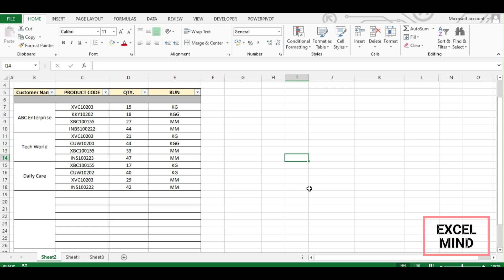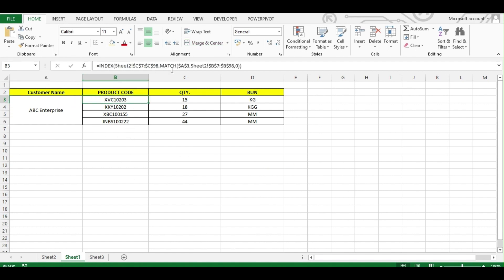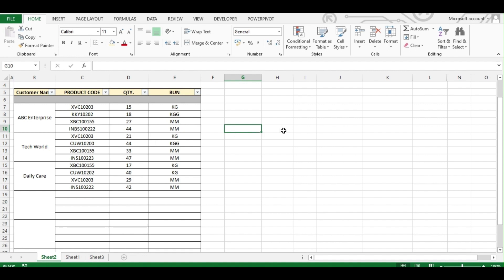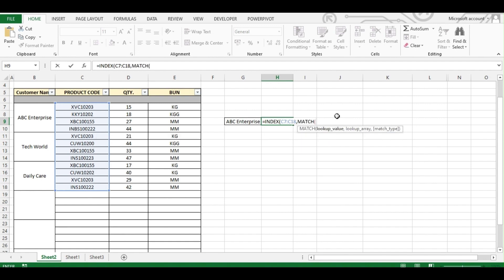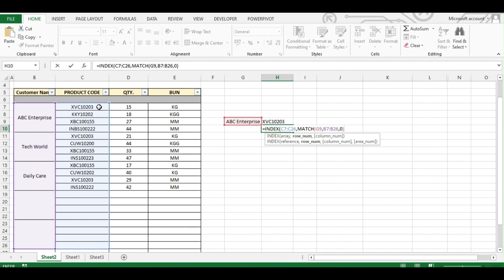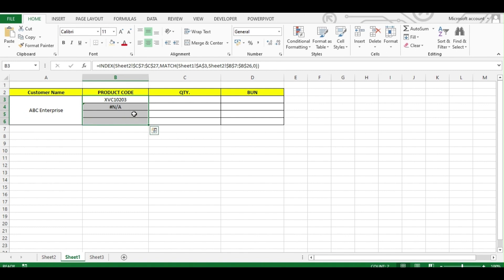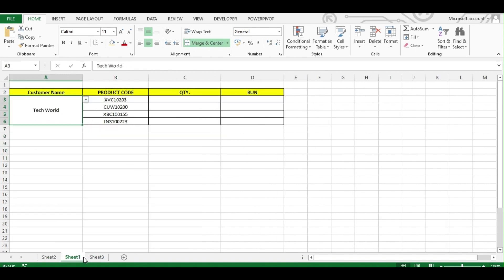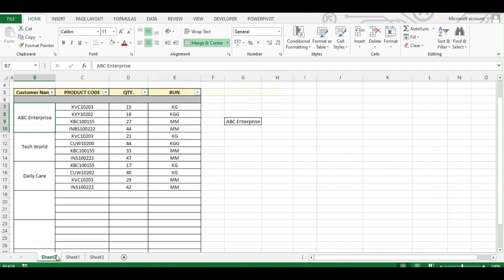How to Lookup On Merged Cells In Excel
Excel your skill with excelmind, with this video we explained how we can do lookup on merged cells. We have used Index and Match function as its not possible to do with vlookup or via filter.